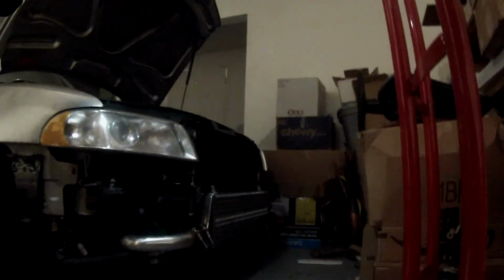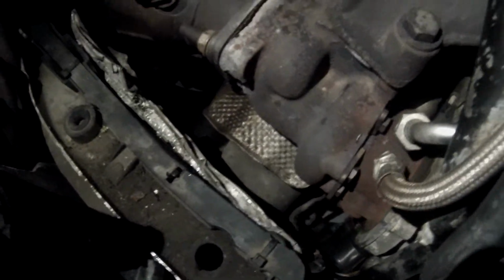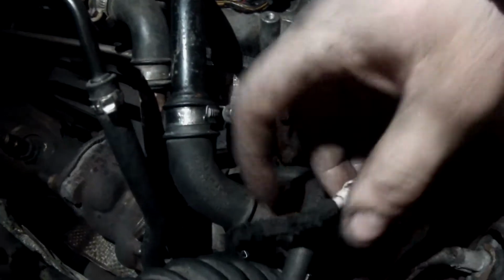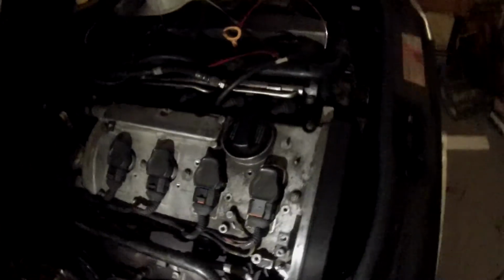Audi A4 1.8T intercooler install Pt4